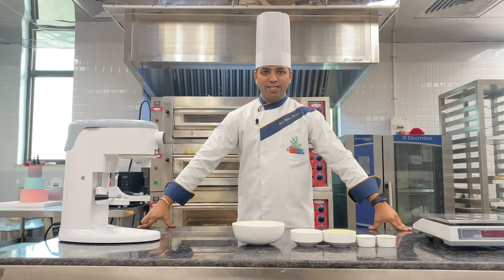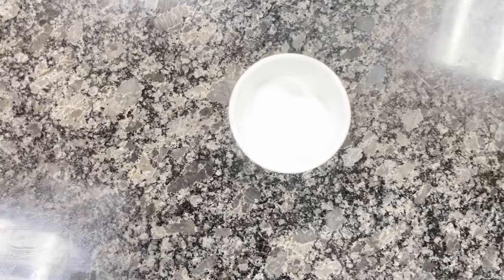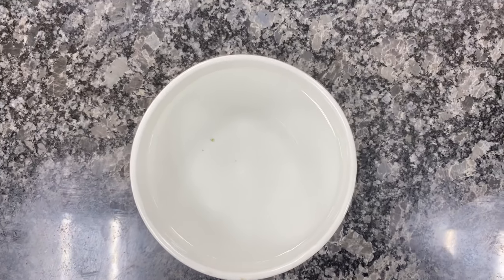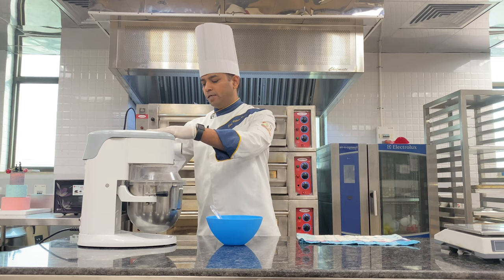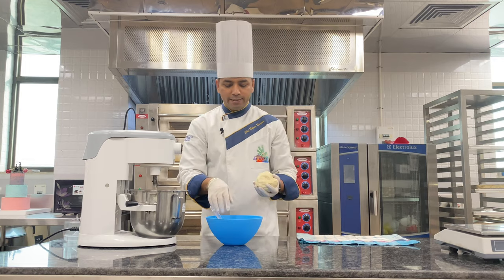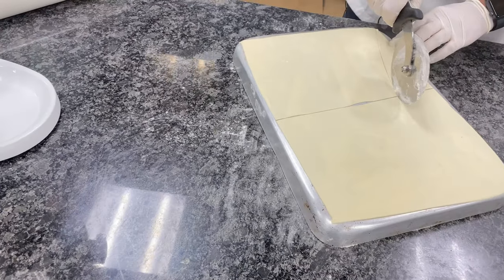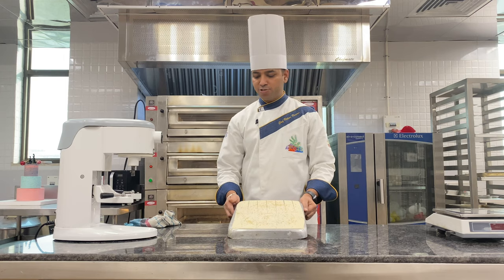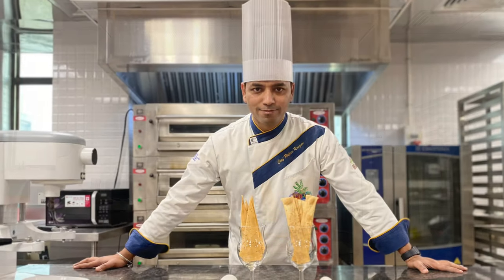Sem-II, Food Production Practical, Lavash Bread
Semester: II, Subject: Food Production Practical,
Faculty and Editor: Rajeev Ranjan